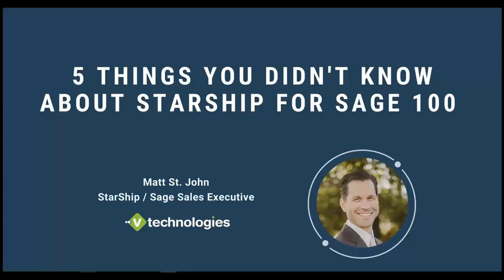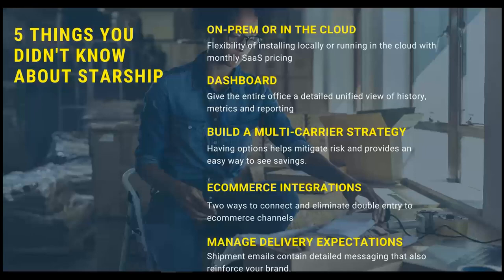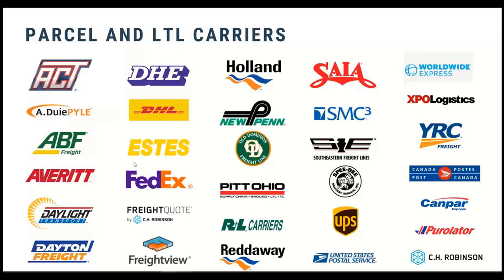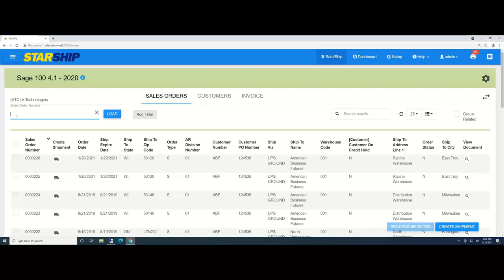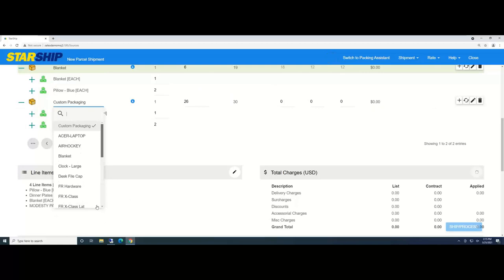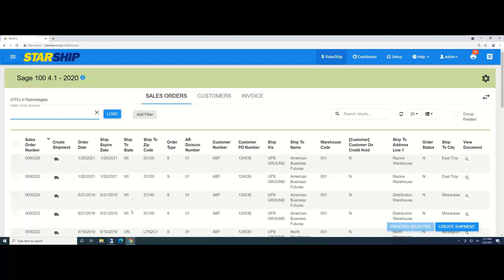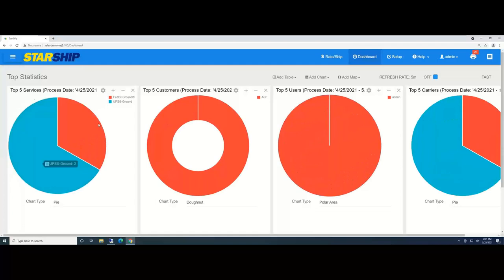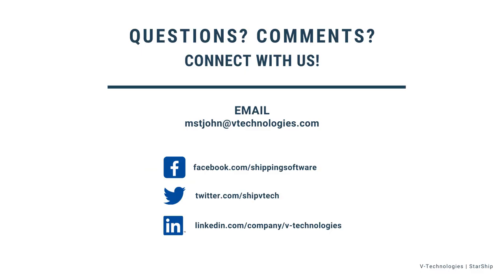Sage 100 Shipping Software: 5 Things You Didn't Know About StarShip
Learn how StarShip Sage 100 shipping software:
1) Is available in the cloud
2) Offers a dashboard that provides a unified view of history, metrics and reporting
3) Automate parcel and LTL carrier selection with "best way shipping" rules 4) Access ecommerce platforms such as Shopify and eBay
5) Manage delivery expectations with automated shipment emails